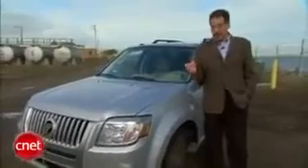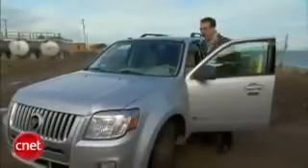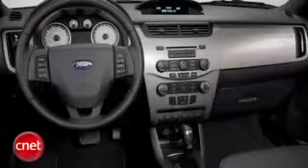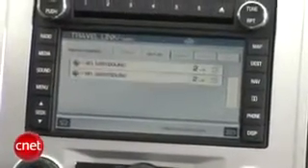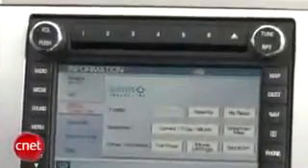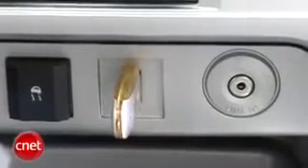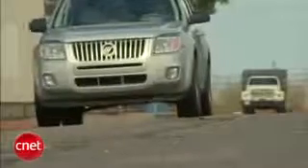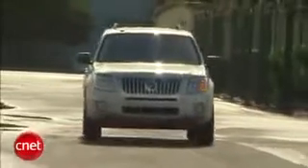2009 Mercury Mariner Hybrid29